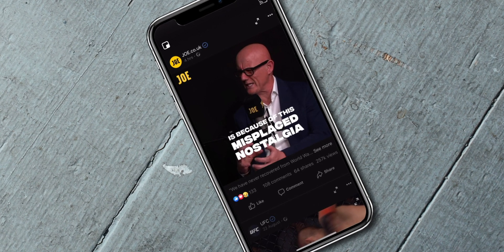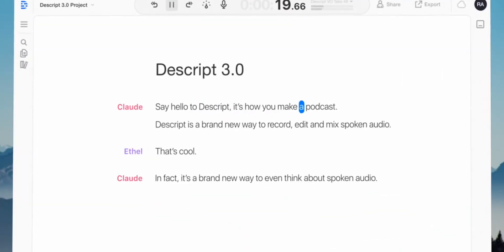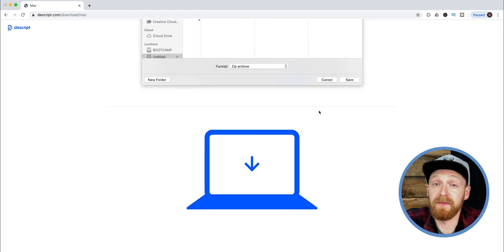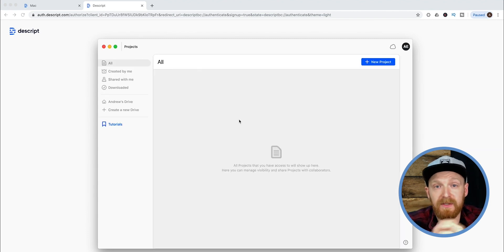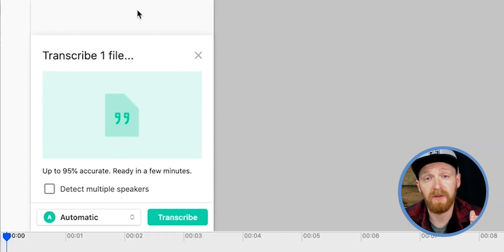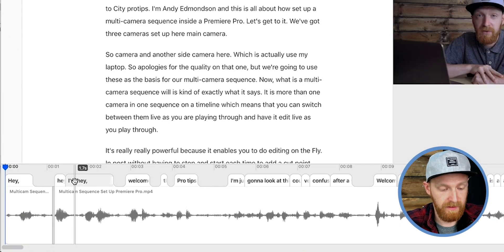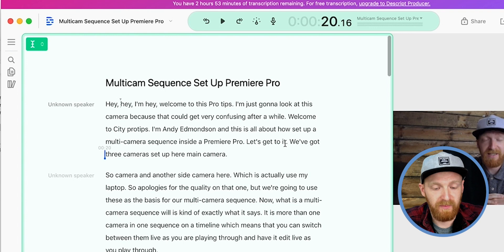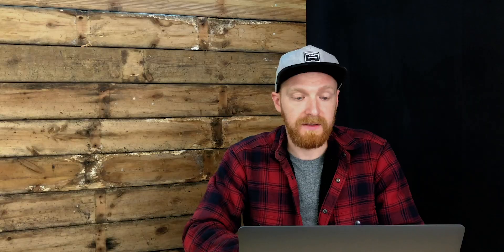AUTO-CAPTION/SUBTITLE with Descript & Premiere Pro!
That's right, you read it correctly. This video will show you how you can automatically transcribe and then caption/subtitle your video with two apps, Descript and Premiere Pro.

This is honestly a gamechanger.